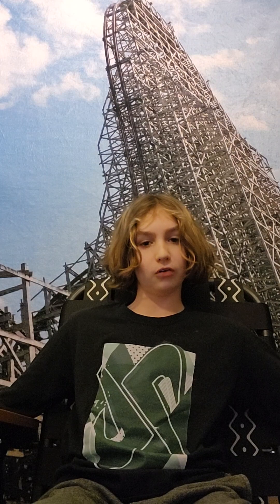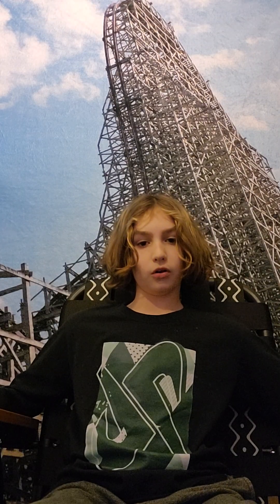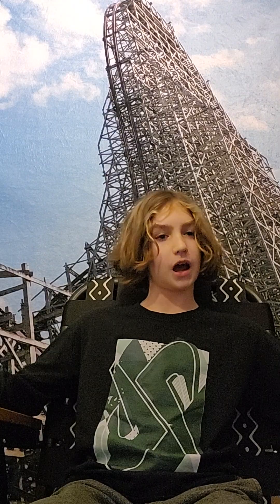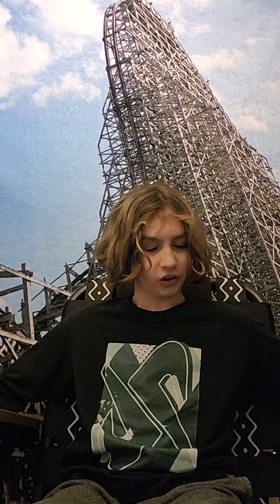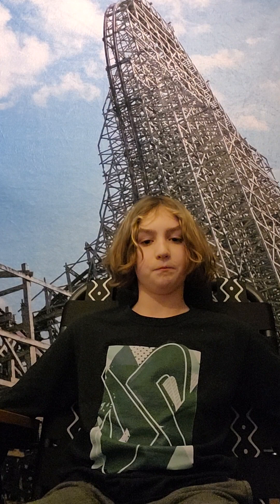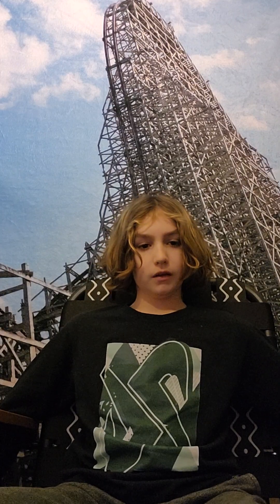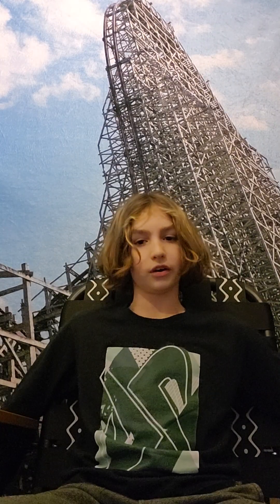Top 32 Roller Coasters I've Ridden